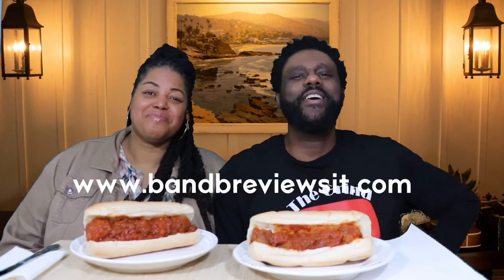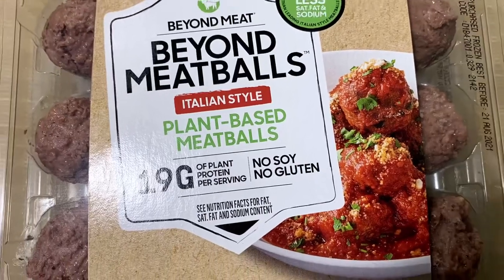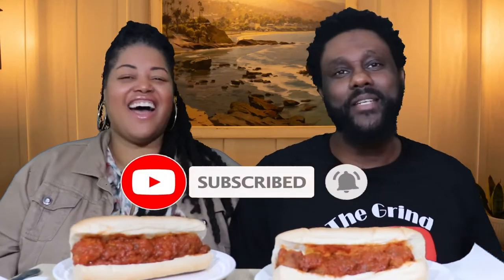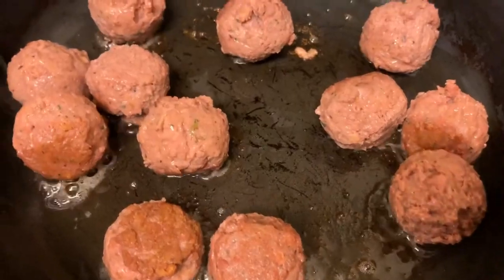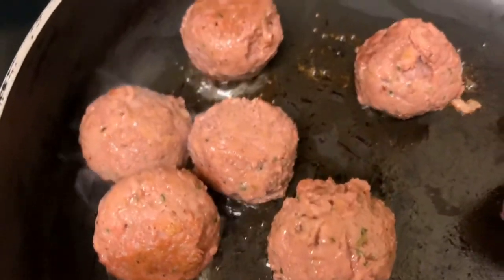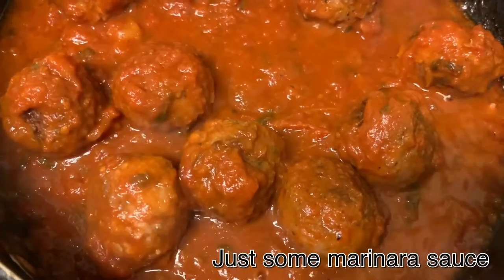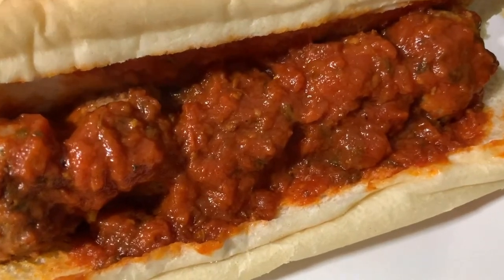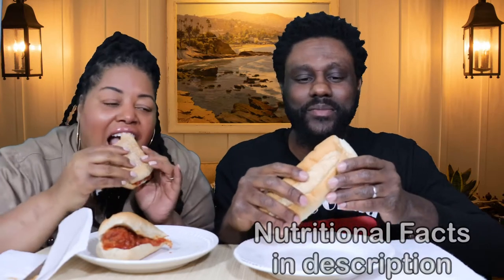Do Beyond Meat Meatballs ReallyTaste Good??? Review - Meatball Marinara Sub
Hey Reviewees, today we are tasting Beyond Meat Beyond Meatballs for the first time. We seemed to have missed out on the release of the Beyond Meat Subway Meatball Marinara Sub, so we decided to make our own and try these Meatless Vegan Meatballs. Do they make the cut?? Are they any good?? We will tell you the truth!!

We bought our Beyond Meat Meatballs at Costco. It comes in a pack of 24. For anyone concerned about their soy intake, these "meat"balls are soy free.
Nutritional Facts
Calories - 290 per 5 Meatballs
Total Fat - 21g
Cholesterol - 0mg
Sodium - 500mg
Protein- 19g

Photography Lighting Studio
Green Screen
Camera Mic

Facebook Group- YouTube Food Community Review, Mukbang, Cooking Channels